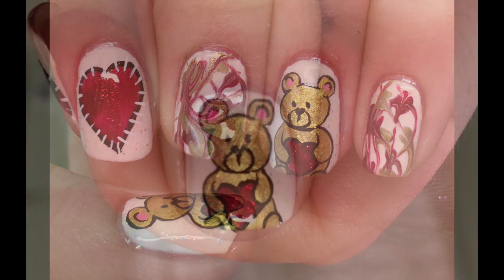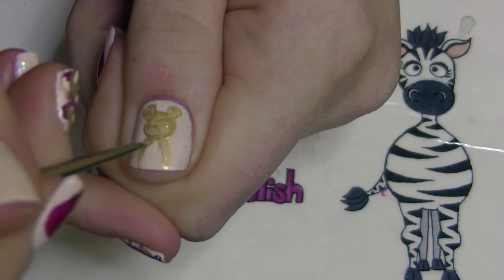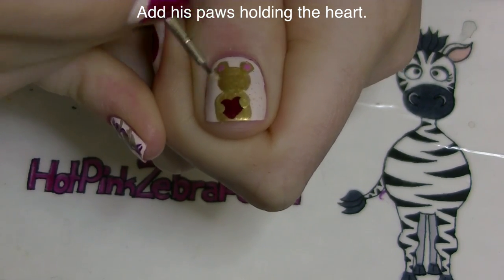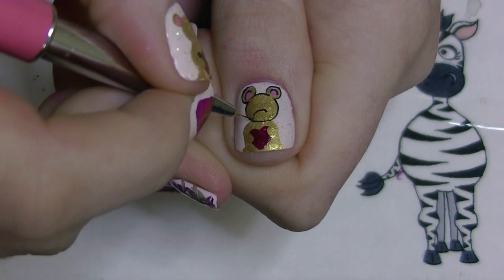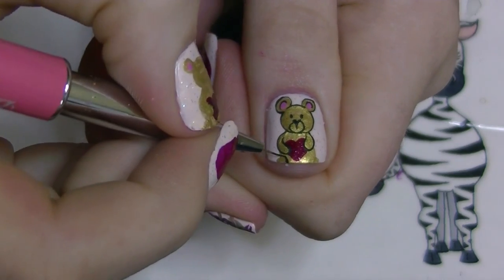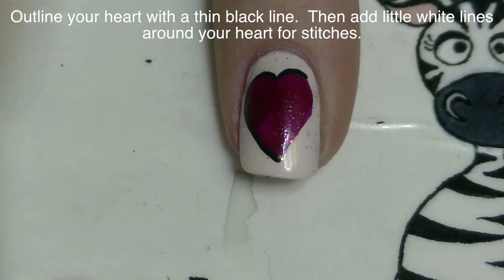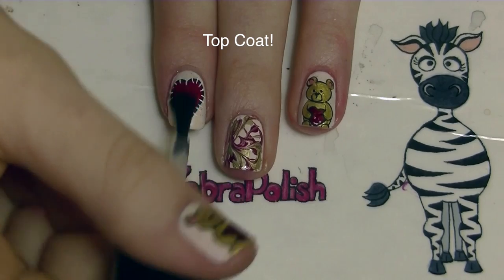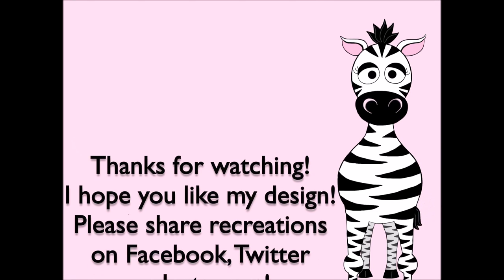Valentine's Day Teddy Bear with Heart Nail Art Design Tutorial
Happy Valentines day! I hope you like this design! Please share recreations with me on Facebook, Twitter and Instagram!